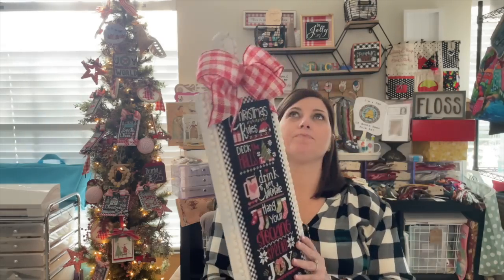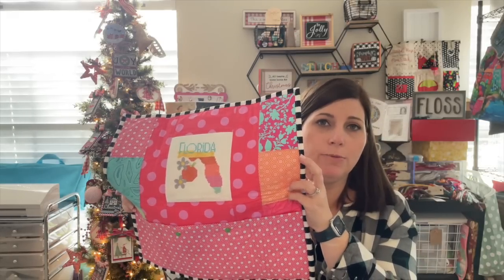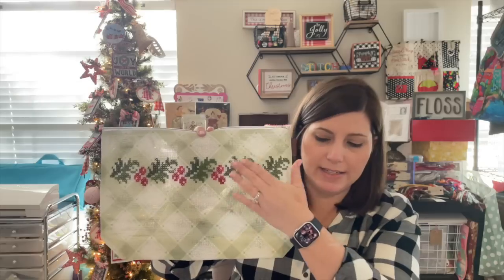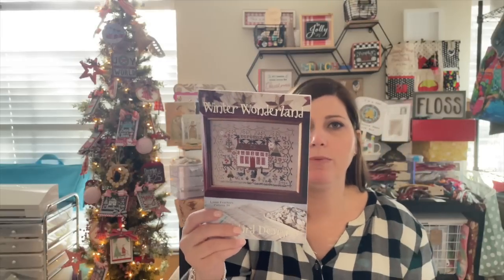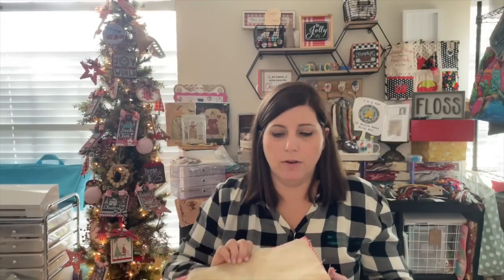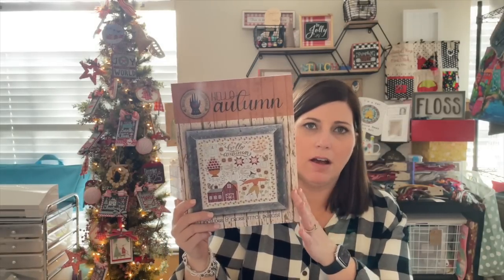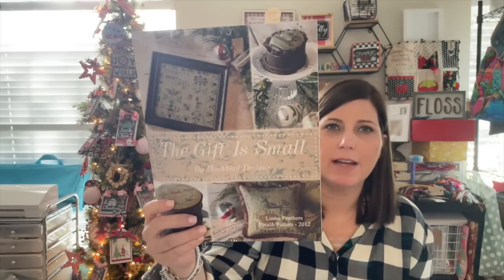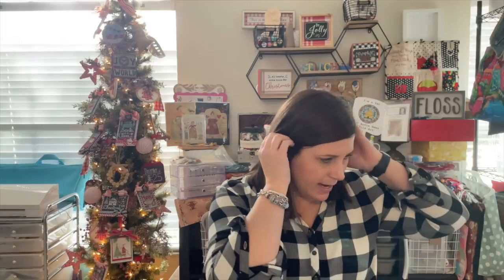Jingle Ball here I come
**Previous Finishes
Christmas Rules

**Finishes
Happy Christmas to All by Shepherds Bush

**WIPS
Light of Winter by With Thy Needle and Thread
Winter Wonderland by Blackbird Design

Merry Old Soul by With Thy Needle and Thread
4th Day of Christmas by Hello from Liz Matthews